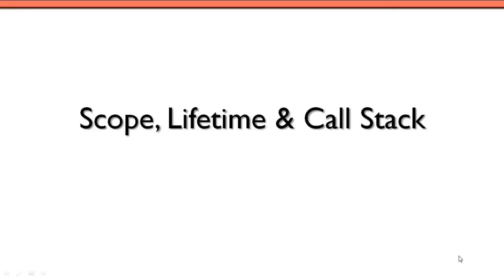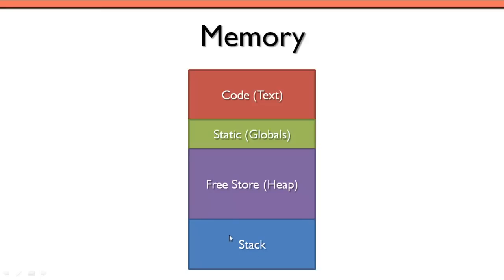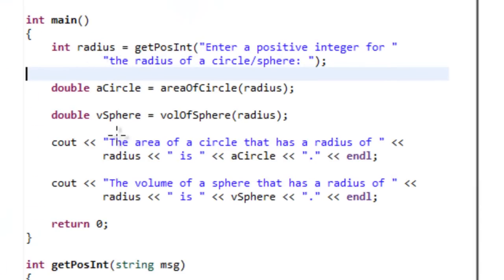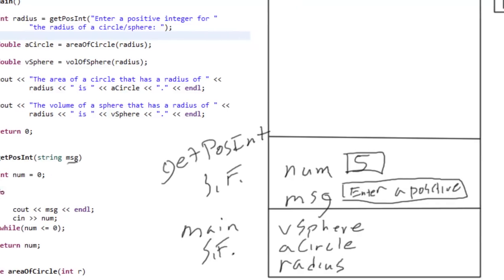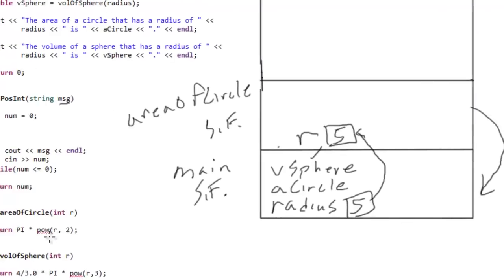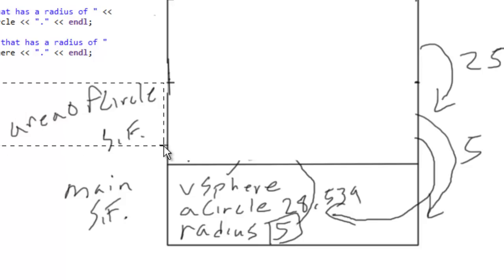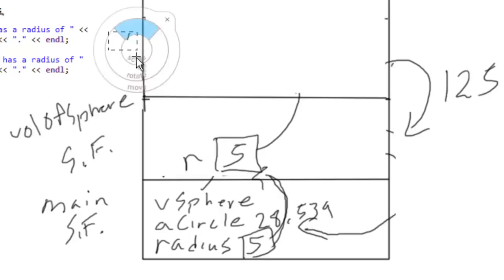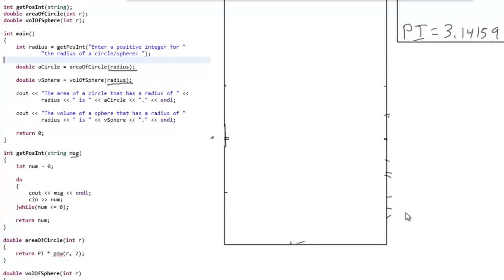Call Stack, Scope & Lifetime of Variables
Concepts:
Scope and Lifetime of Variables
Program Call Stack